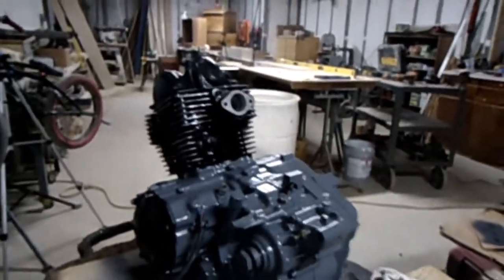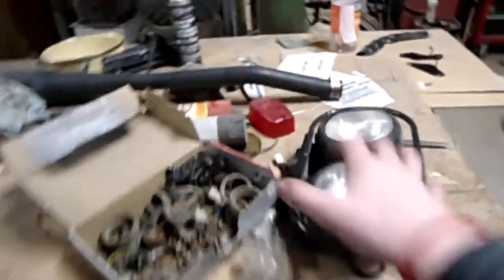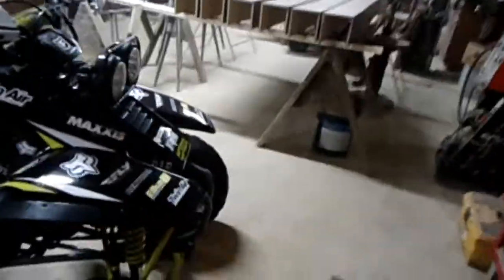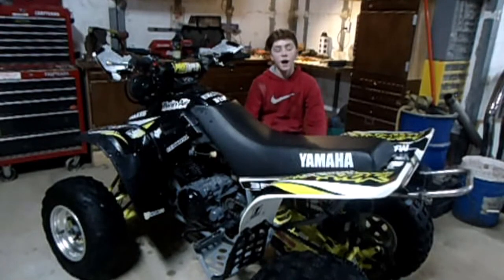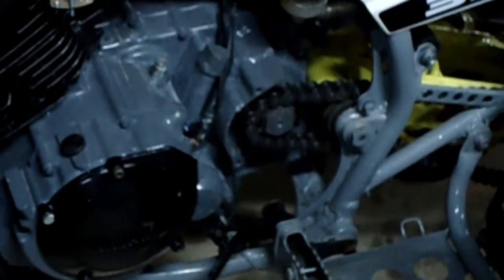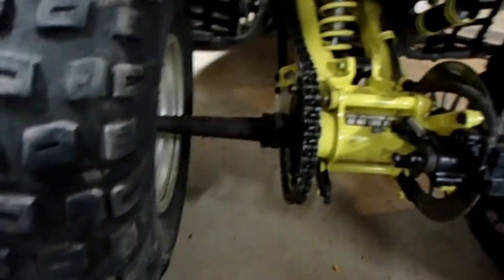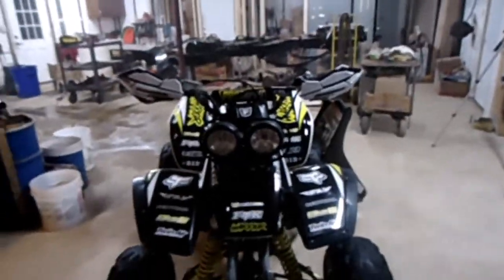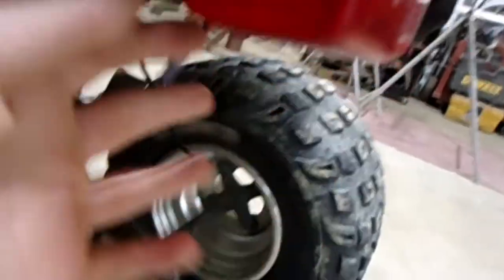First ride/wash (Warrior rebuild day11)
sorry if it is going to be late I was busy and I just didn't have time to do it so sorry and I hope you enjoy

basically what we're doing is finishing up what we have left and ride it around washing it and and I'll tell you what I think